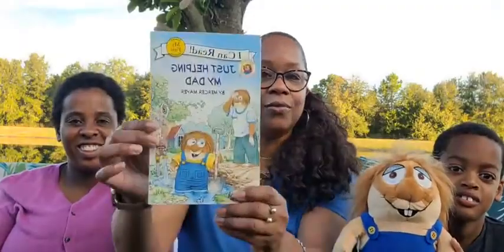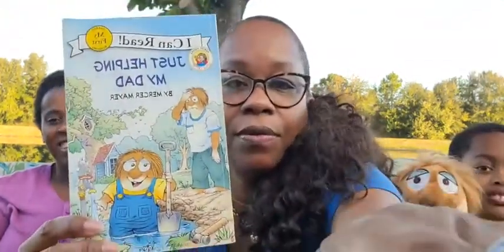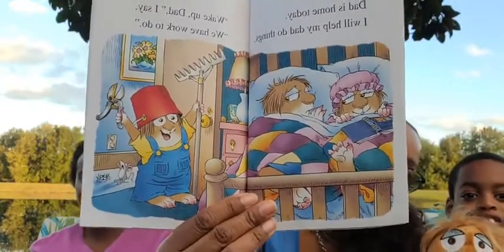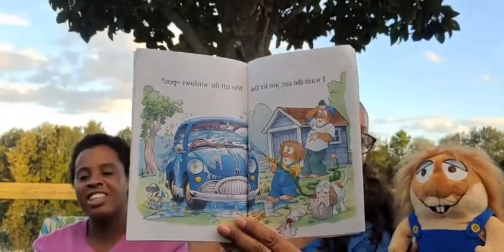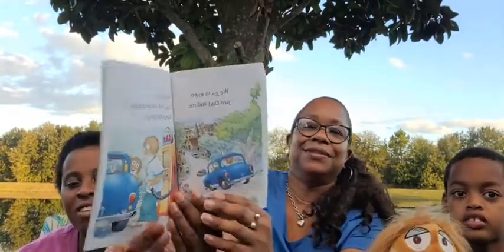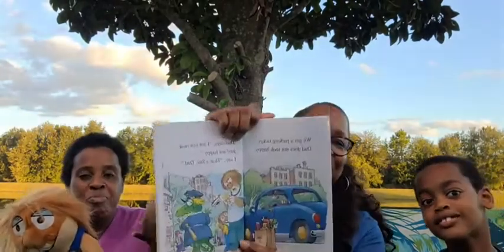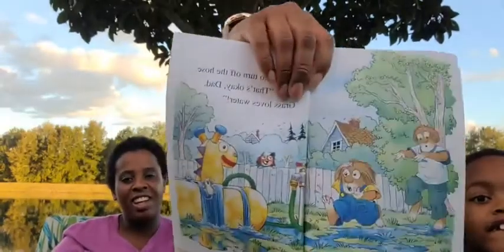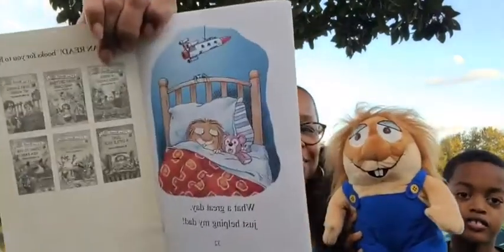Book Title: Just Helping My Dad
Audrey Reads
Written and Illustrated by Mercer Mayer